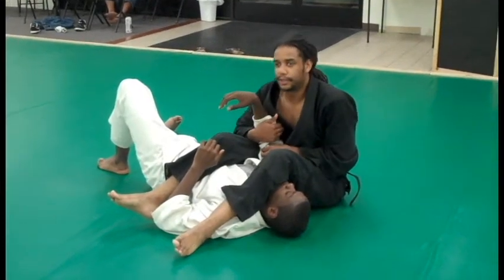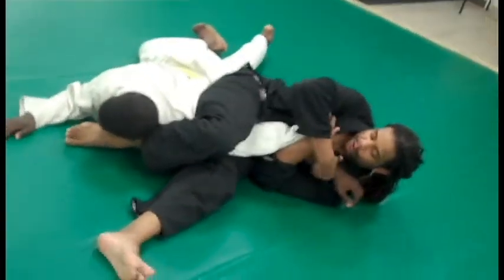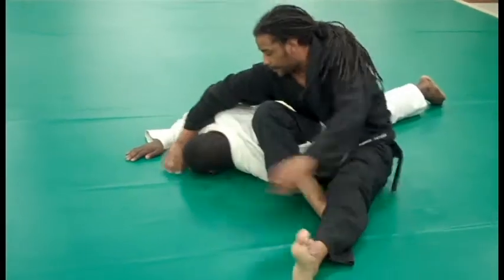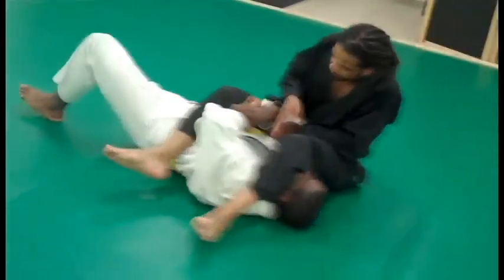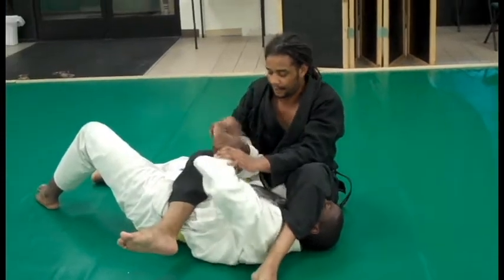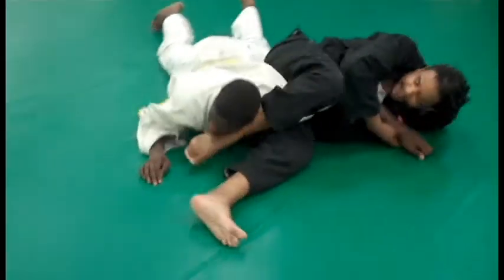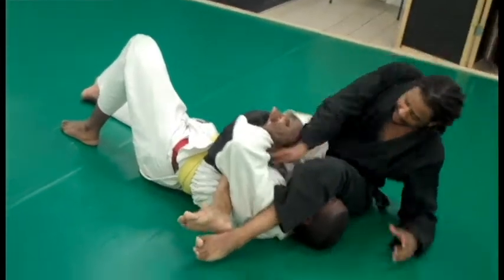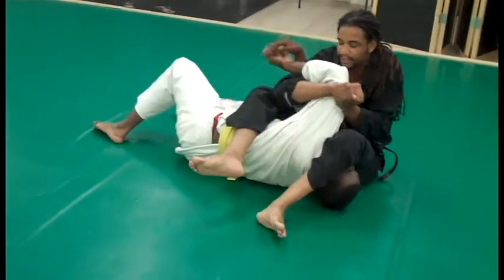Defending Counter To Arm Bar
Here are some basic ways to deal with your opponent defending against the arm bar

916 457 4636 or stop by 572-B Folsom Blvd, Sacramento, CA 95819